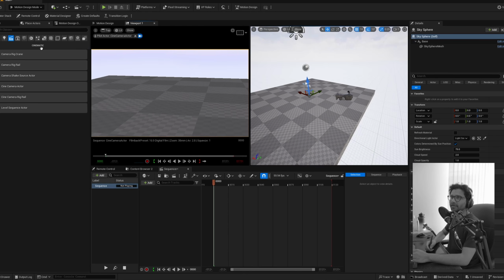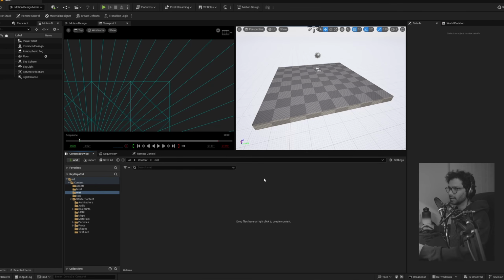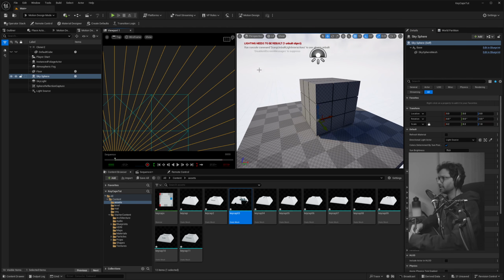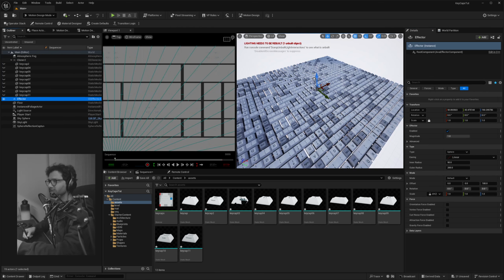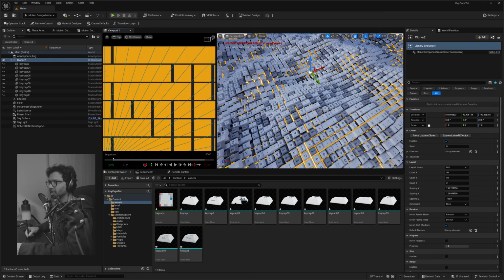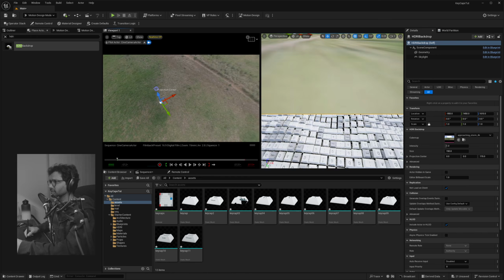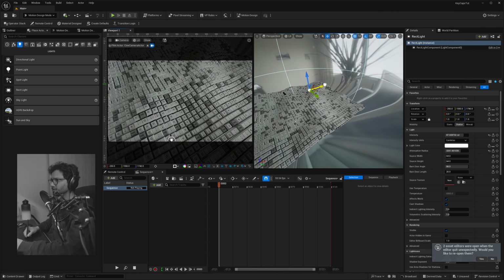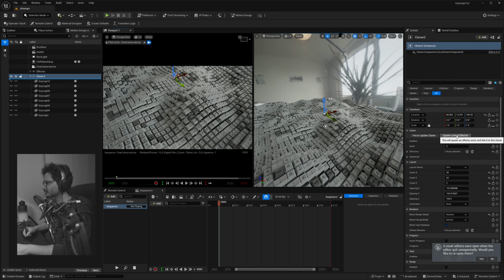Real Time Motion Design in Unreal Engine 5.4 | Beginner Tutorial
Unreal Render Preset

Keycap Asset

Timecode :
00:00 Intro
00:38 Project setup
03:03 First Shot
07:27 First Shot Light setup
10:38 Second shot
12:39 Second shot Light Setup
14:18 Outro